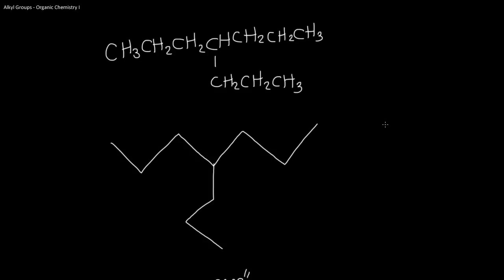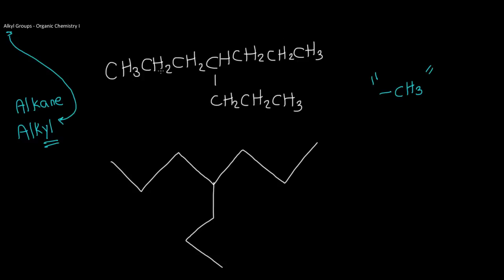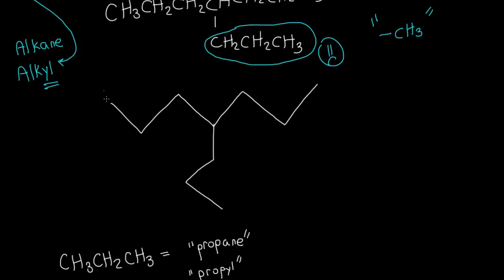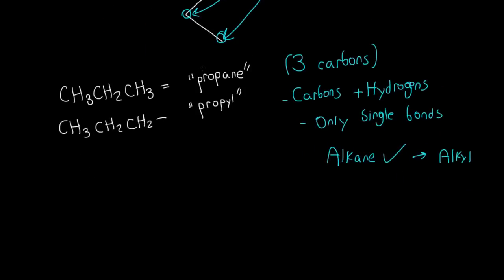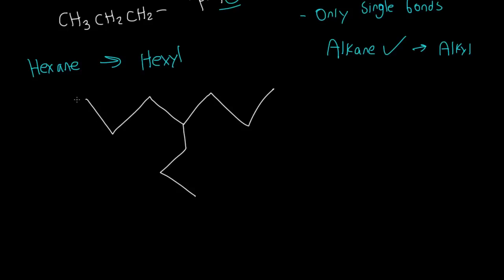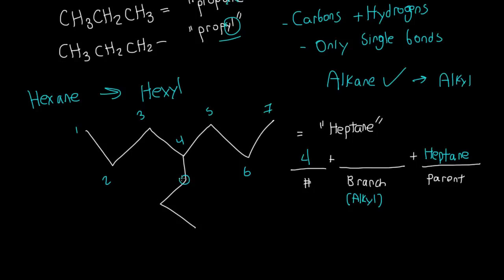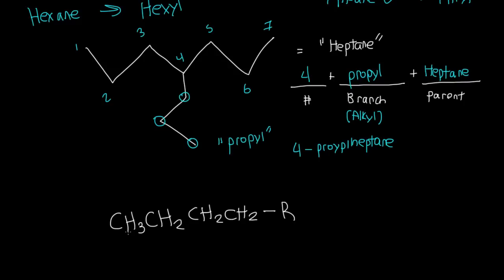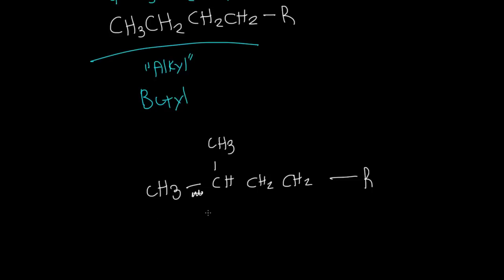Alkyl Group Naming (IUPAC Style) - Organic Chemistry I